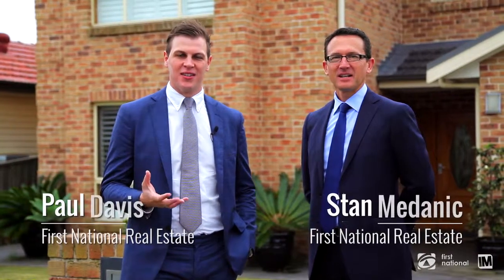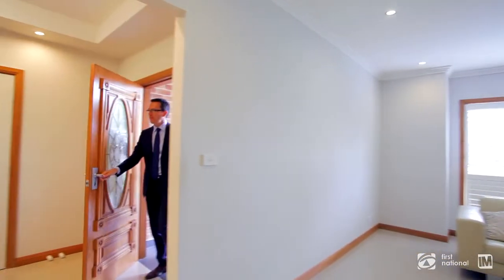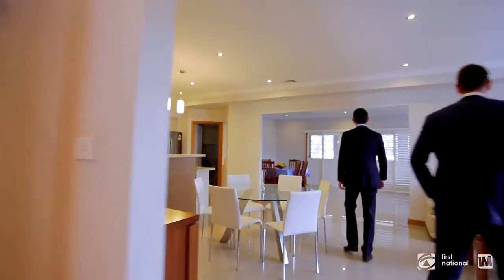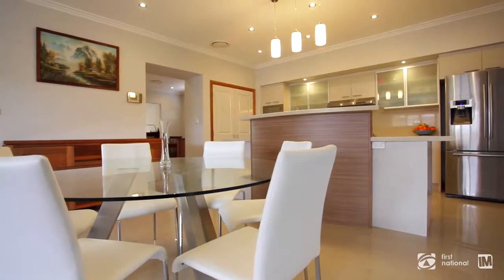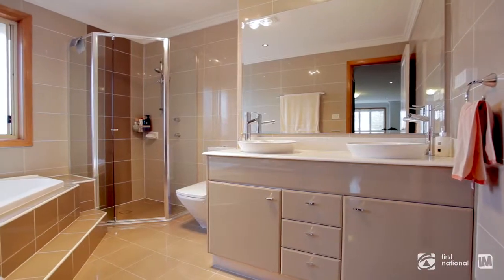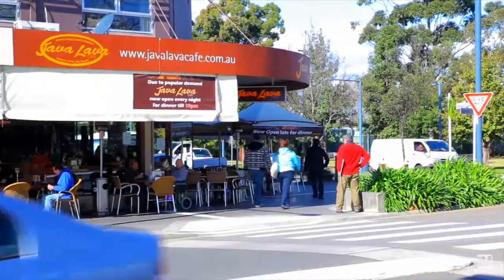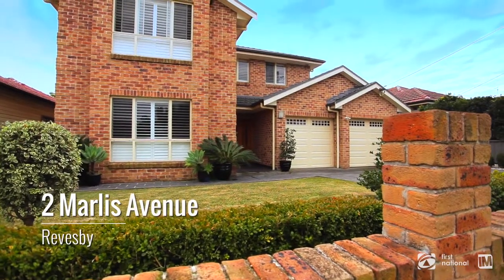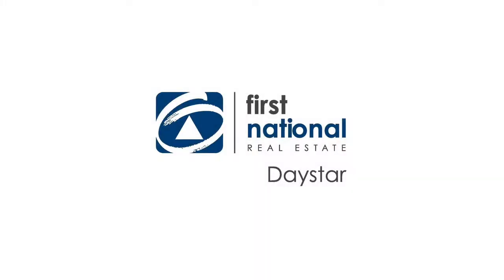2 Marlis Avenue - Daystar First National - Padstow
Revesby-2 Marlis Avenue